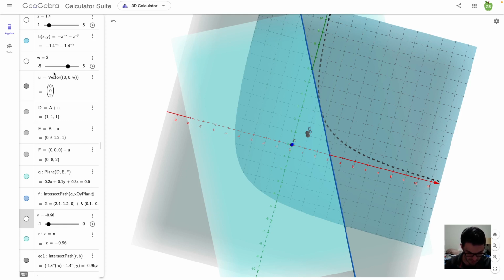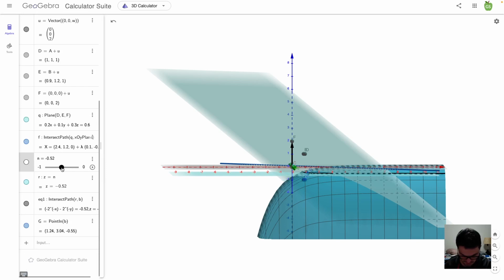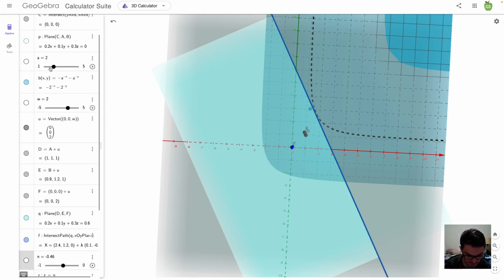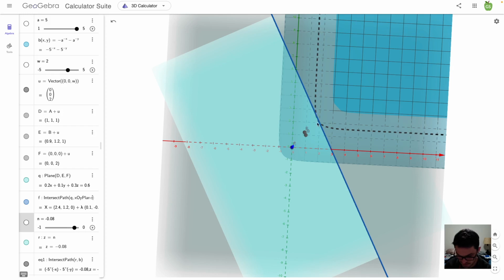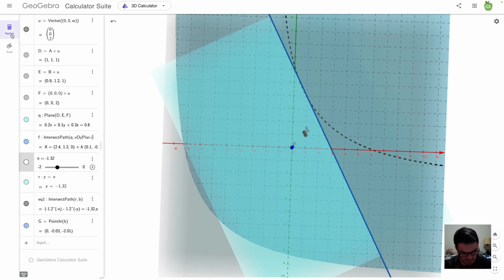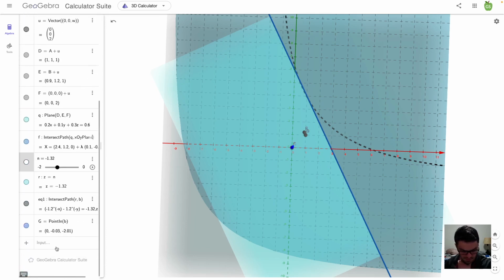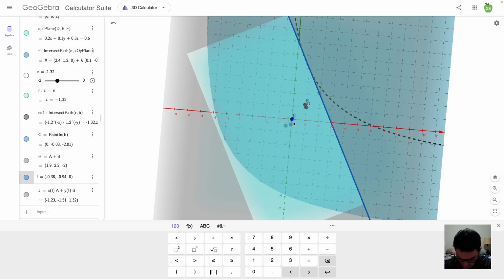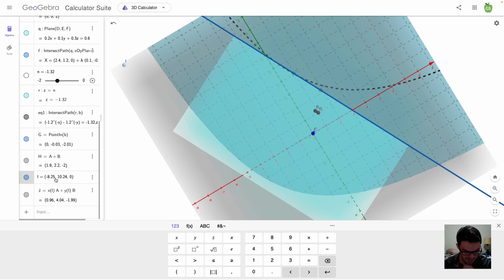Portfolio Optimization With Two States and Two Assets Part 2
Discussing Portfolio Optimization with two states and two assets. Drawing indifference curves and finding the optimal portfolio with a given utility function.